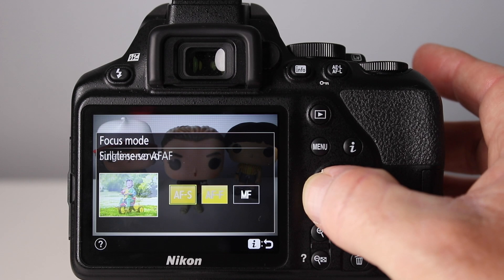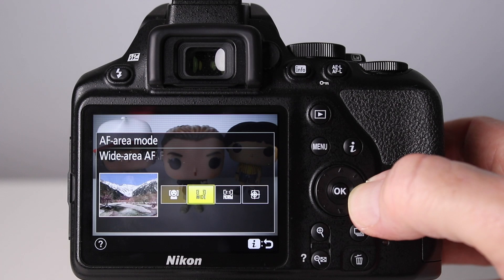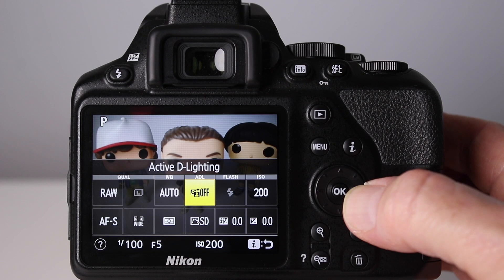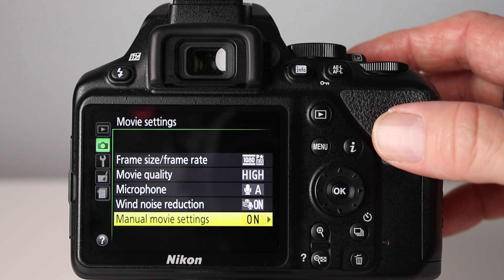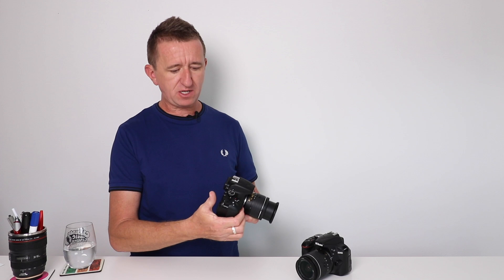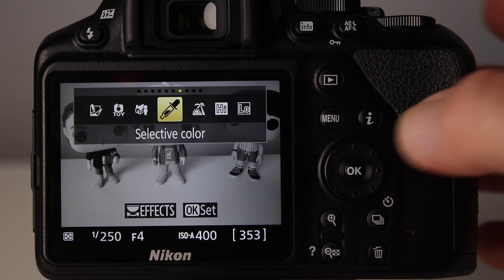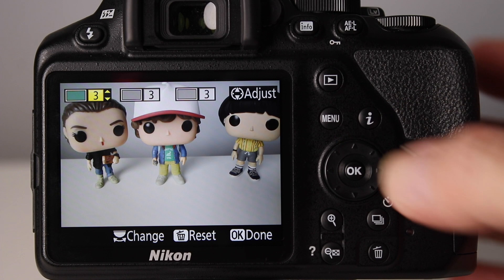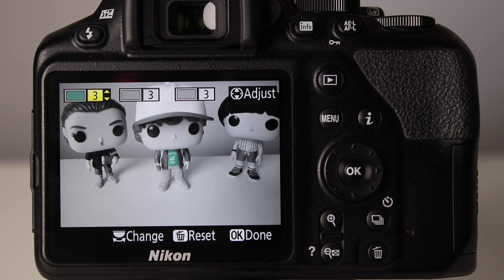Nikon Photography Tips & Tricks for Beginners - Live View for photography & video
Watch this if you have a Nikon D3500 / D3400 or similar and want to take better photos, video and movie makings skills.

➡️ My gear guide

About this video :
Paul Farris from Photo Genius explains the benefits of using Live View and shares some tips and tricks so you can take amazing photos and creative videos and home movies with your Nikon D3500 / D3400 or similar Nikon DSLR camera.